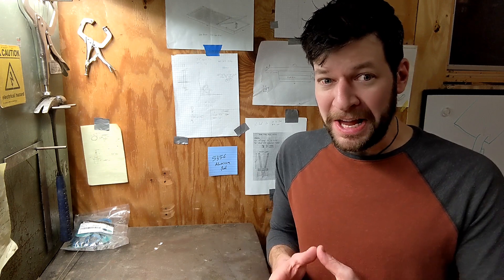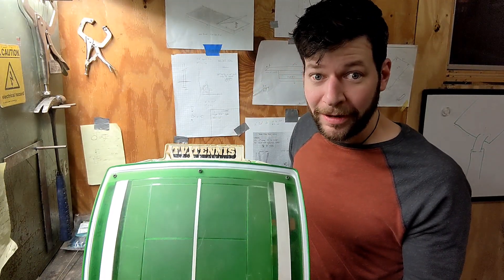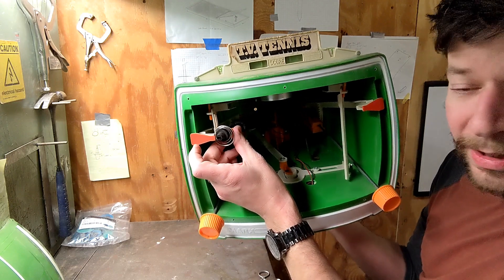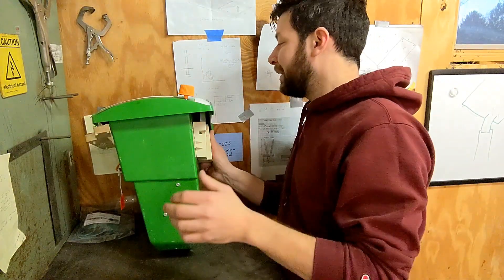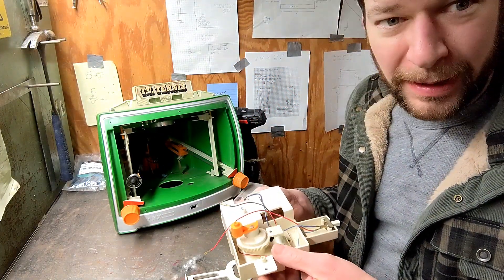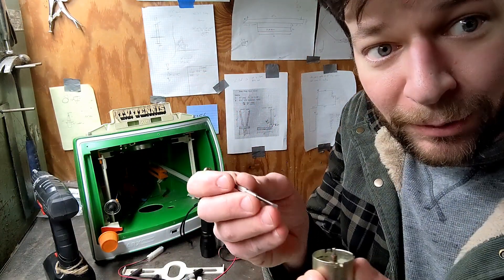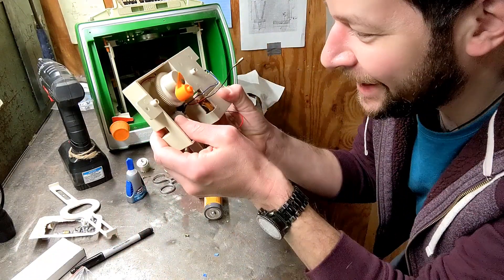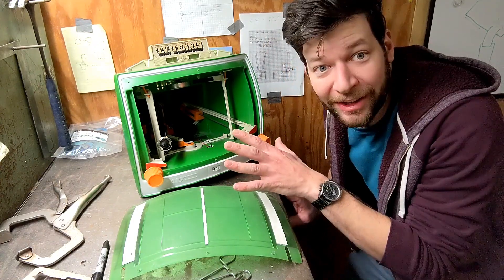Vintage TV Tennis: Let's dig into it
Figuring out what makes this vintage TV tennis game work.